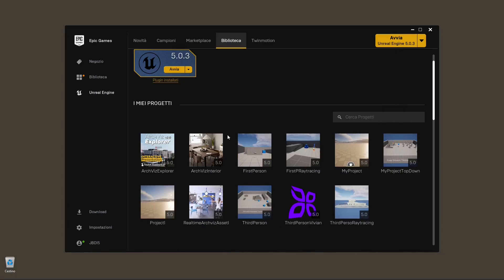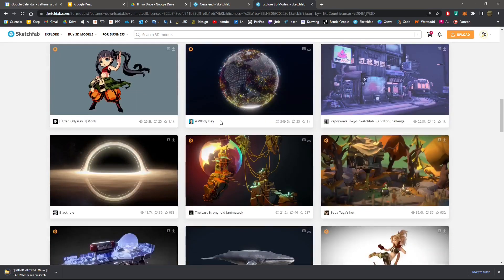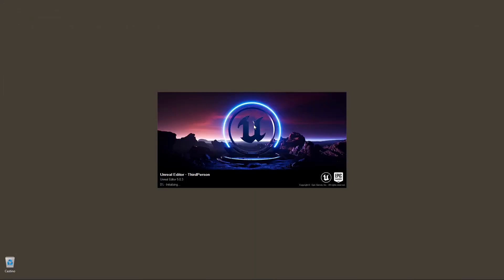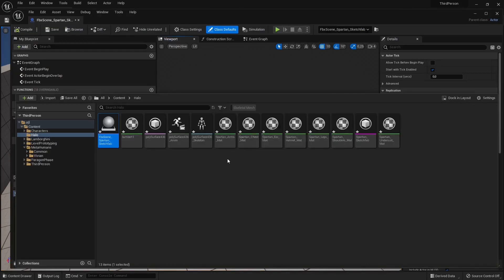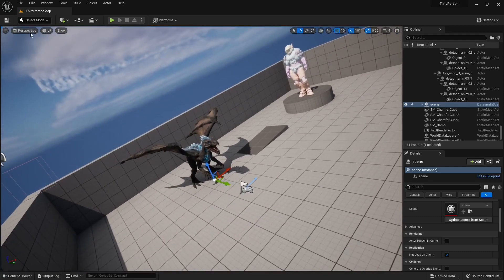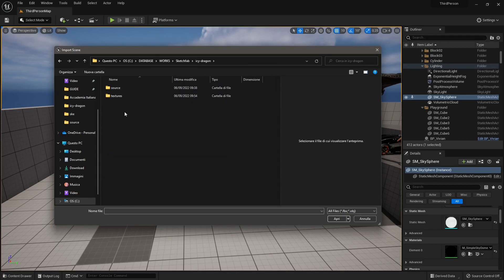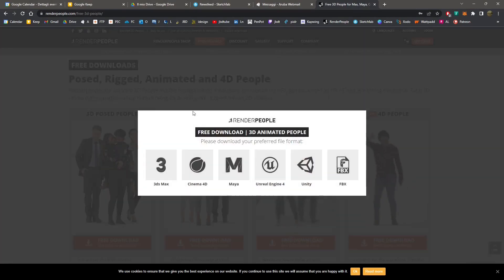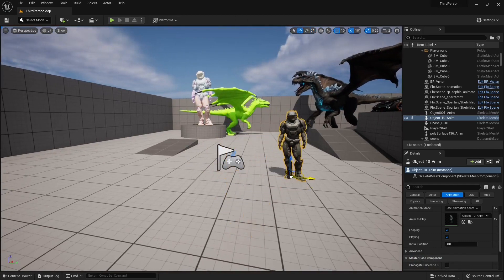Videoguide - Import Animated Actors and Characters in Unreal Engine 5, Skeletal Mesh, Blender Fix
Videoguide - Import Animated Actors and Characters in Unreal Engine 5, Skeletal Mesh, Sketchfab, Blender